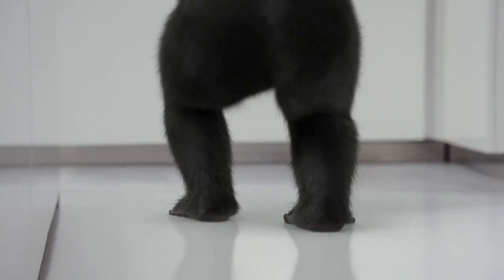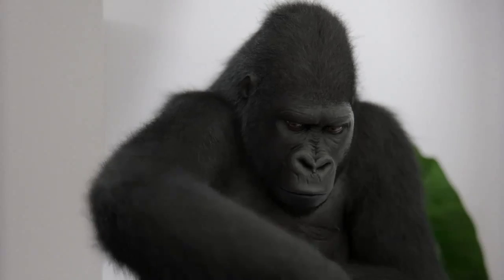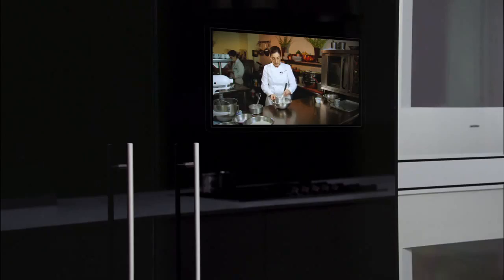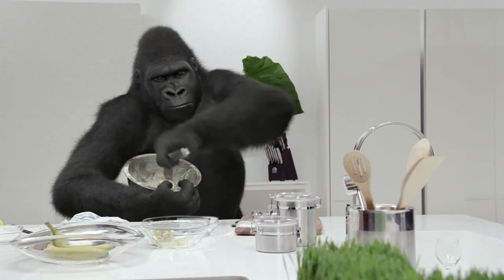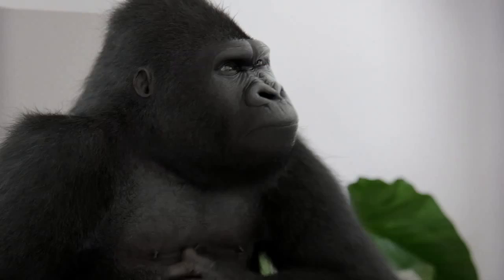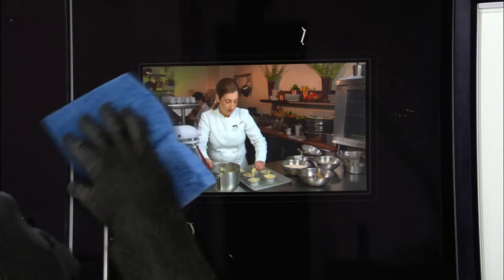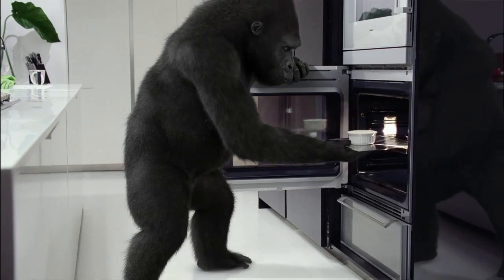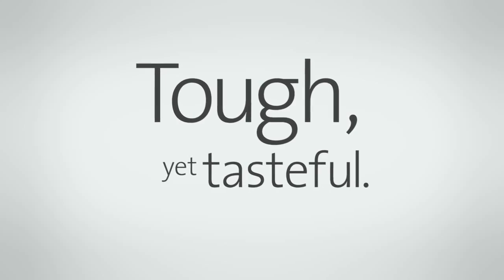Corning-Gorilla Glass-Cooking Up Tomorrow's Kitchen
Redefine the kitchen. Corning -Gorilla-Glass. Tough, yet tasteful.